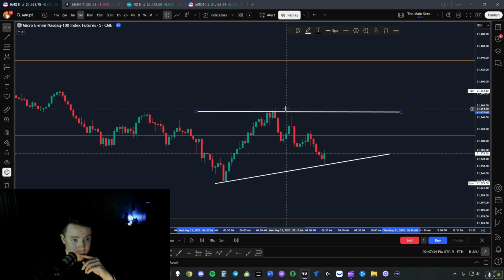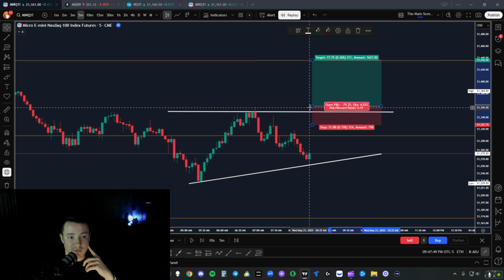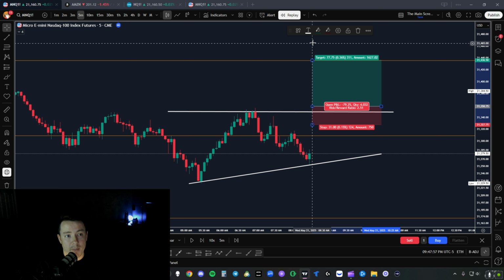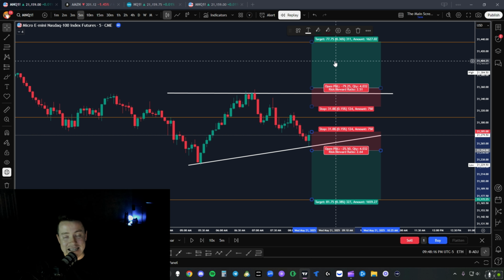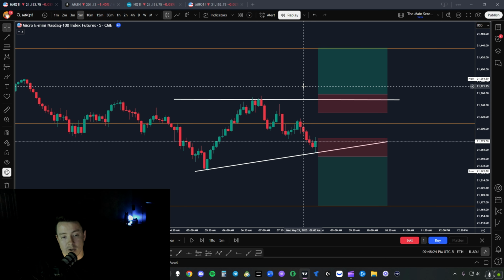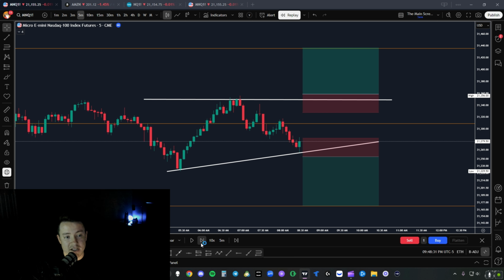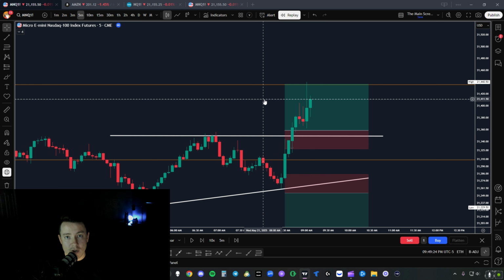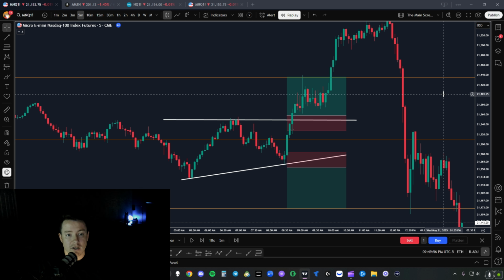Making $1,500 Live Day Trading in 15 Minutes! (Breakout Strategy)